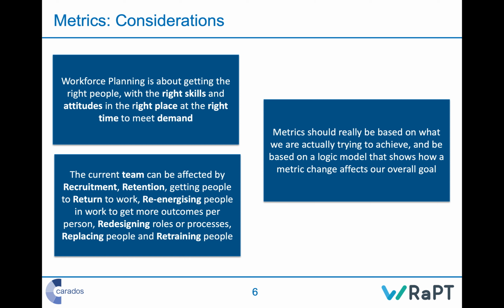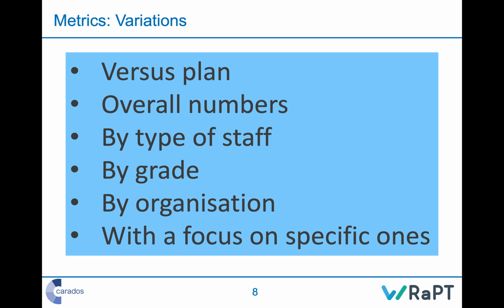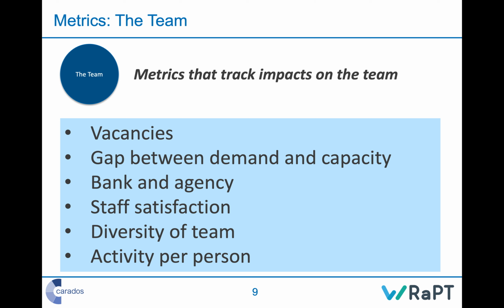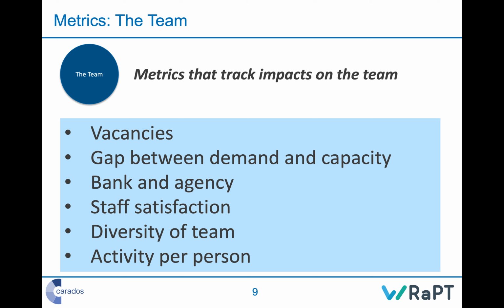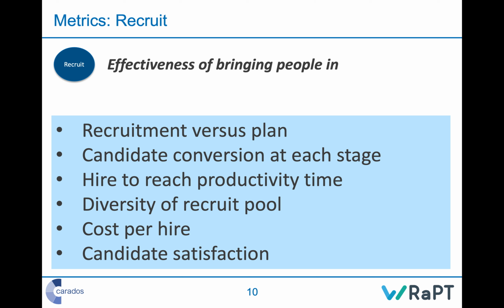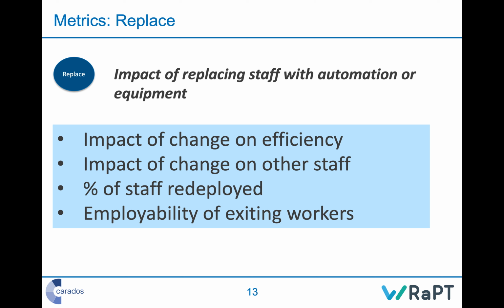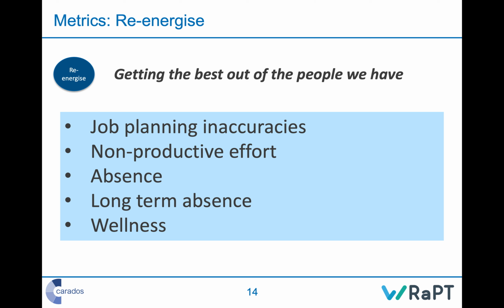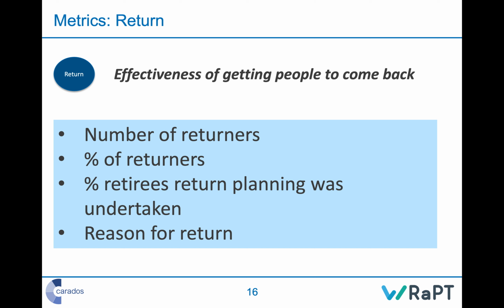Workforce Planning X6 Metrics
One of the extra courses of the Workforce Planning course, the metrics session includes information on how to develop metrics for your workforce redesign, plan or hub.